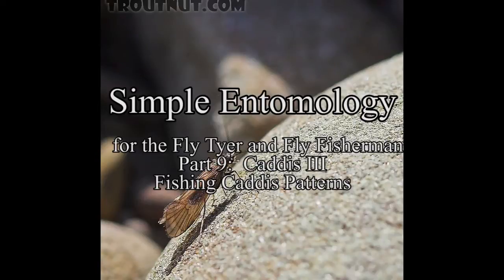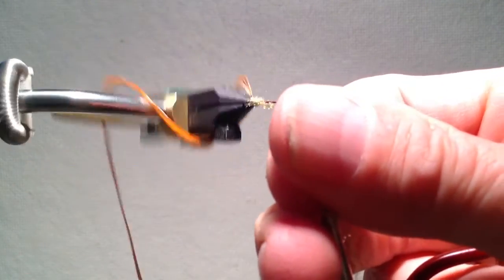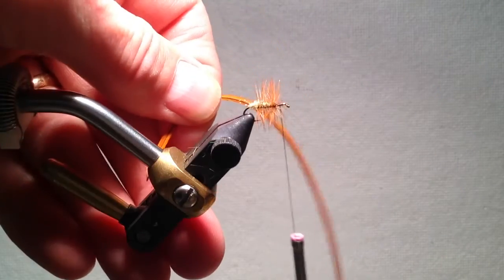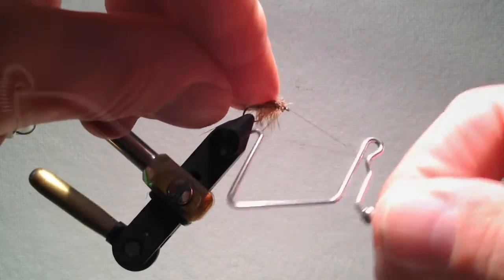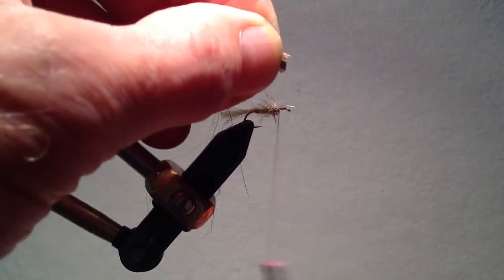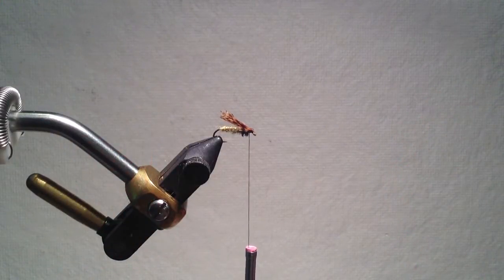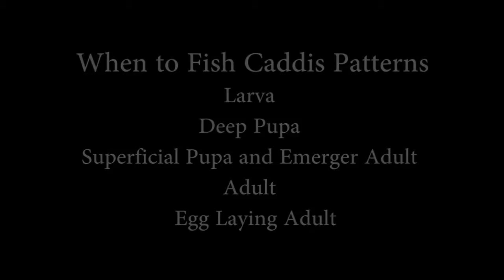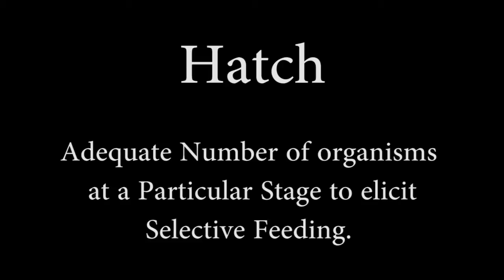Caddis III: Simple Entomology for the Fly Tyer and Fly Fisherman, Part 9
A continuation of a series on simple entomology for the fly tyer and fly fisherman that deals mainly with the caddis adult and how to fish caddis patterns.